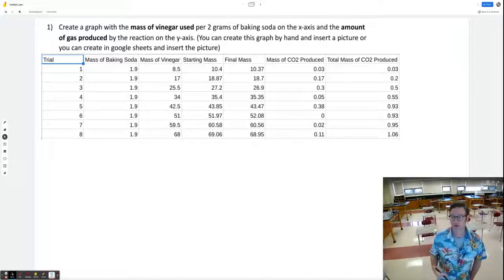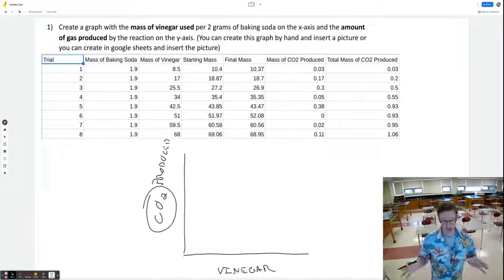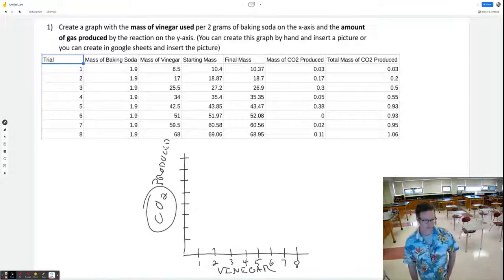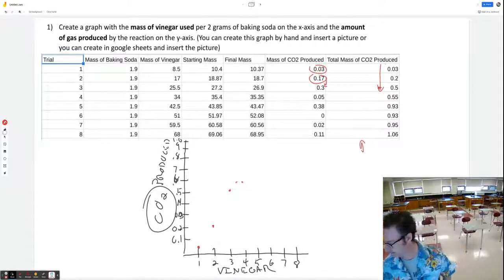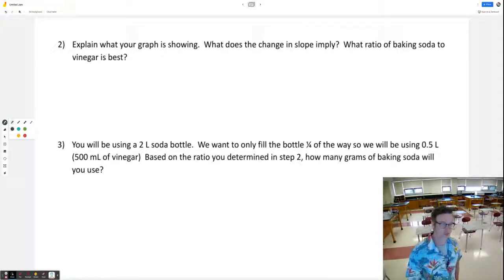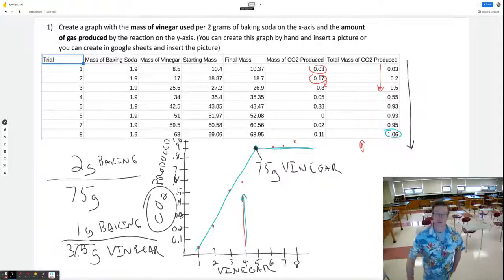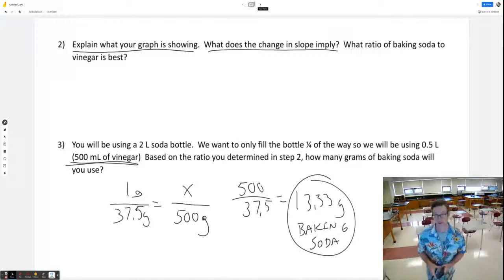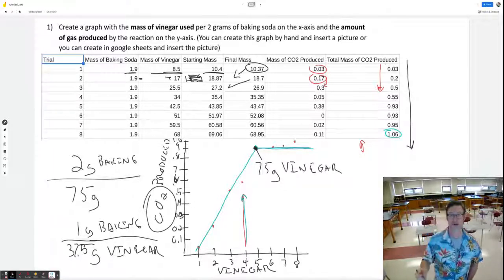Bottle Rockets Day 3 Graph